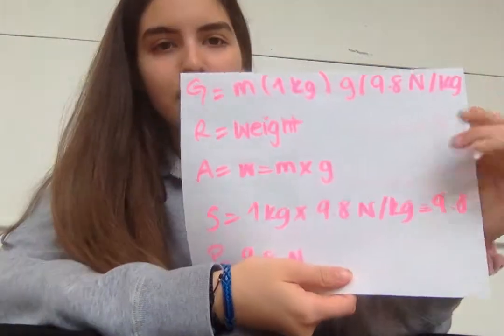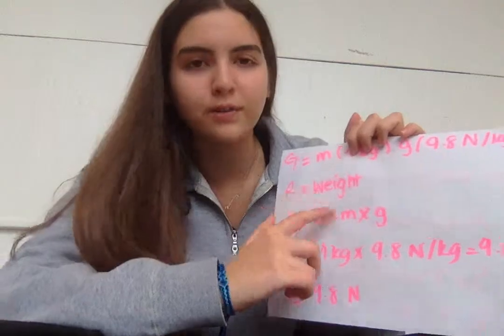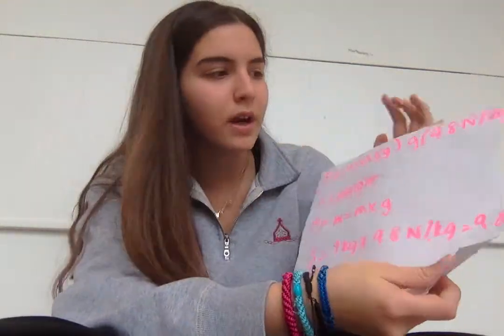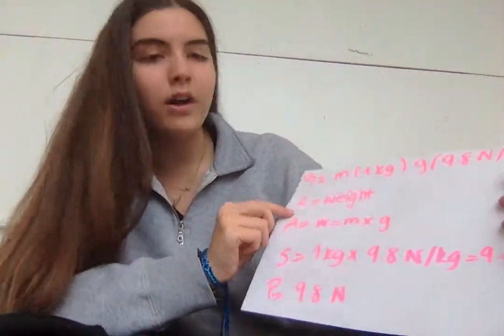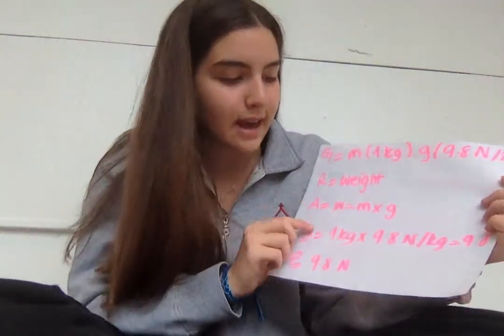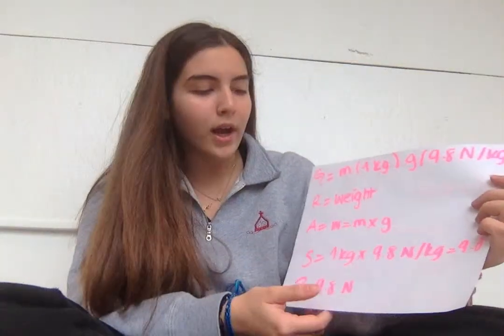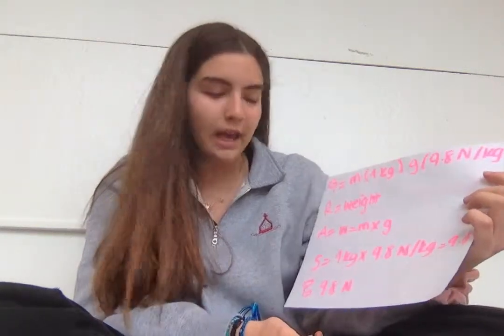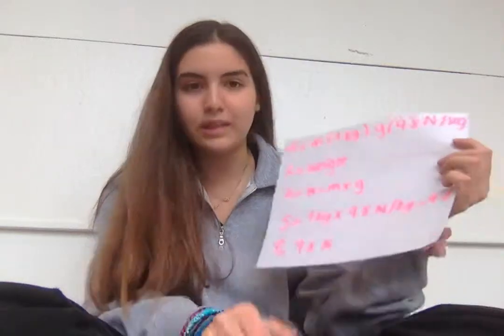Movie on 2019 05 01 at 11 19 AM